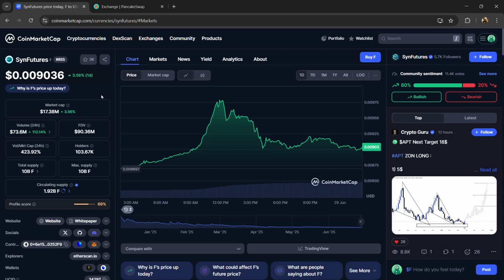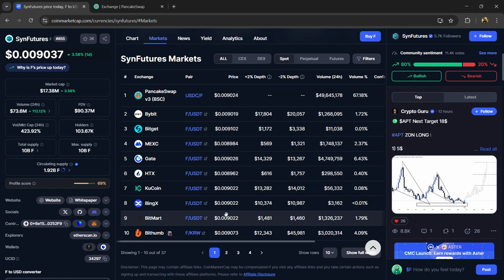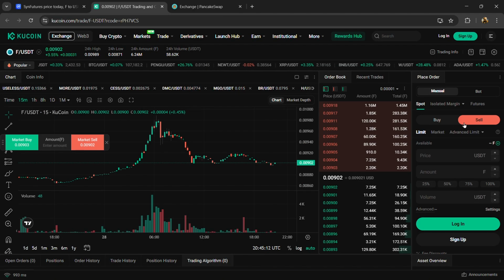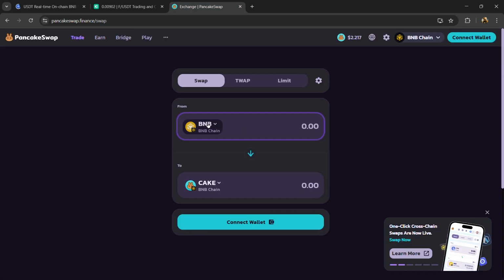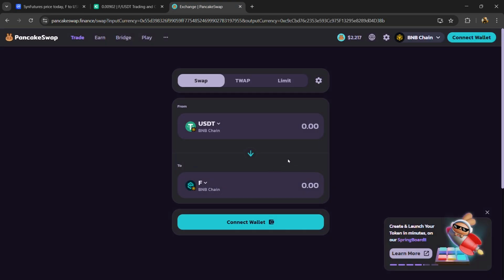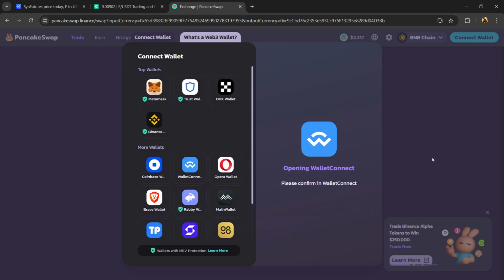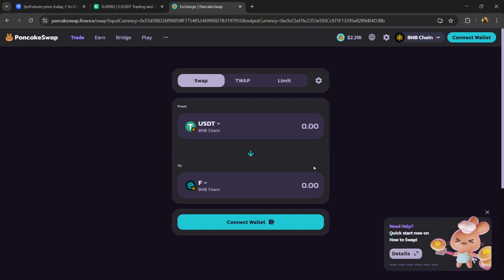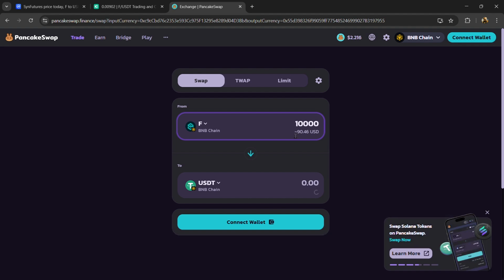How to Buy and Sell SynFutures ($F) Token??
In this video, I will show you. How to Buy and Sell SynFutures ($F) token on centralized and decentralized exchanges.